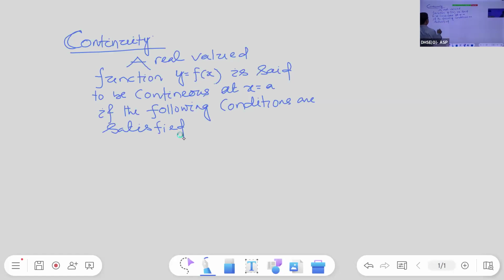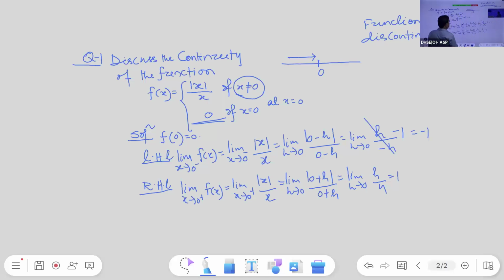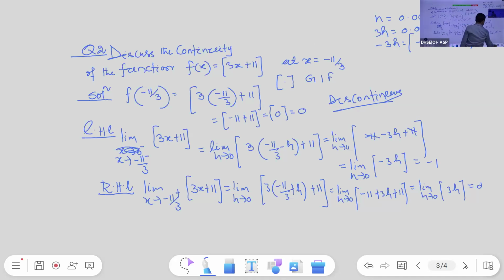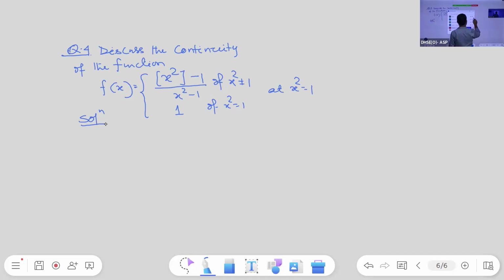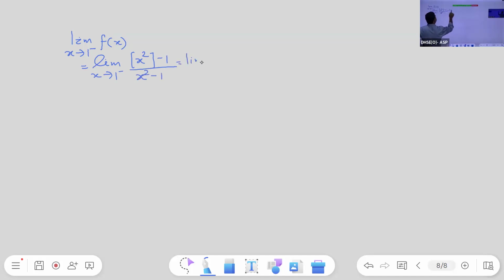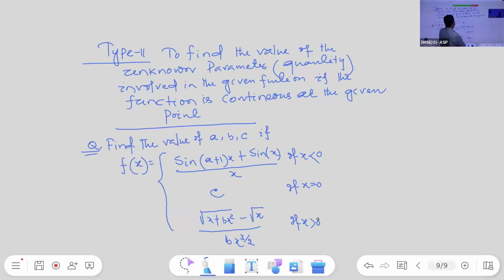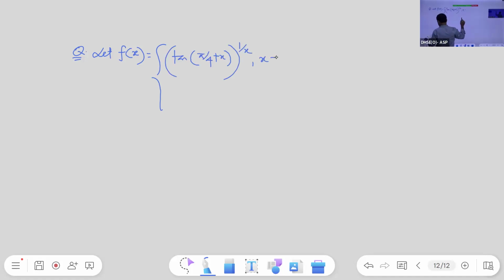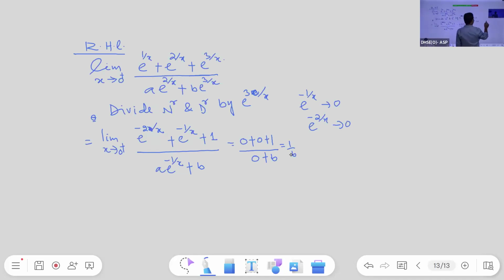Online ASP for NEET/JEE aspirants of Class 12 : Mathematics: Date: 27.05.2025: Time: (7:30 to 9:00)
Session: Continuity L-1